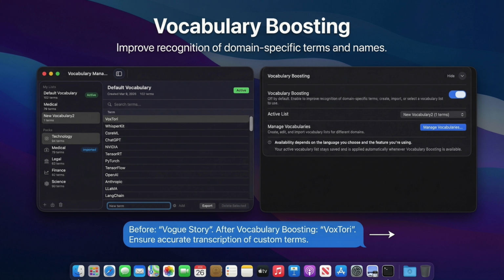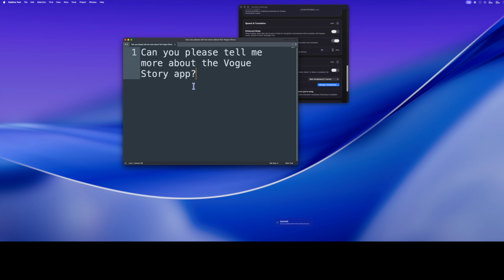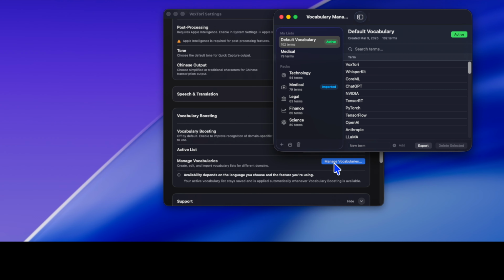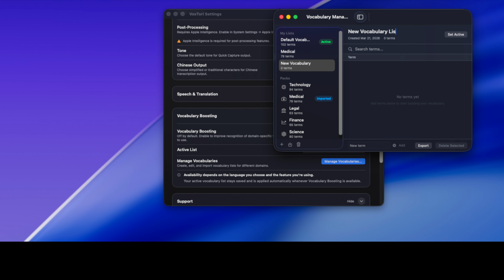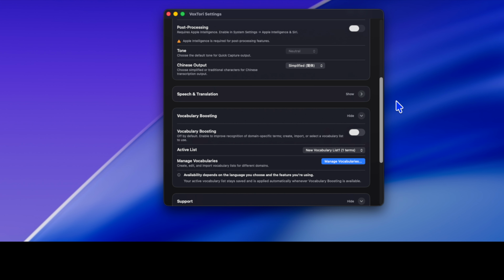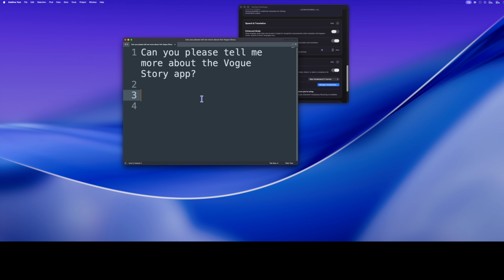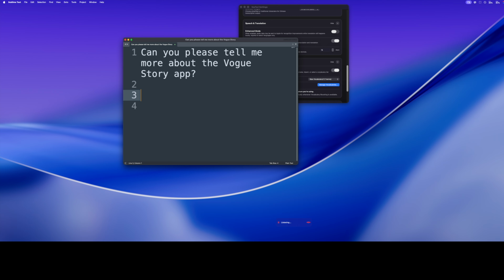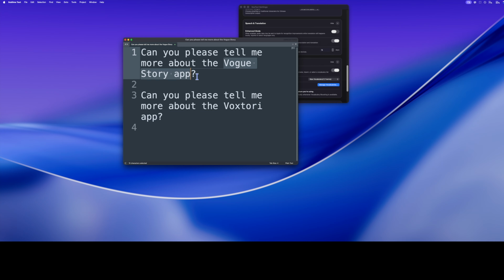How to Fix Speech-to-Text Mistakes — Custom Vocabulary Boosting on Mac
Tired of your speech-to-text app mangling technical terms, brand names, and jargon? VoxTori's Vocabulary Boosting teaches the
  transcription engine to recognize YOUR terminology — accurately, every time.

  In this demo, we walk through:
  • How to enable Vocabulary Boosting in Settings
  • Creating and managing custom vocabulary lists
  • Adding domain-specific terms (tech, medical, legal, finance)
  • Importing pre-configured vocabulary packs
  • Auto-generated aliases — VoxTori creates spelling variations automatically
  • Before & after: see transcription accuracy improve instantly

  How it works: VoxTori runs a dedicated CTC acoustic model on Apple's Neural Engine alongside the main Parakeet ASR engine. Your
  vocabulary terms are matched acoustically — not just pattern-matched — so recognition works even with accents and fast speech. All
  processing stays 100% on your Mac.

  Supports 25 European languages. Works with File Transcription and Quick Capture (batch mode).

  ⏱️ Timestamps:
  0:00 — Intro: the problem with technical terminology
  0:10 — Enabling Vocabulary Boosting in Settings
  0:25 — Creating a custom vocabulary list
  0:45 — Adding terms and auto-alias generation
  1:05 — Importing a pre-configured domain pack
  1:20 — Running a transcription WITHOUT vocabulary boosting
  1:40 — Running the SAME file WITH vocabulary boosting
  2:00 — Comparing results side by side
  2:15 — Tips: list size, splitting by domain